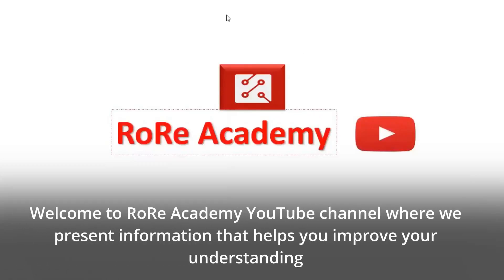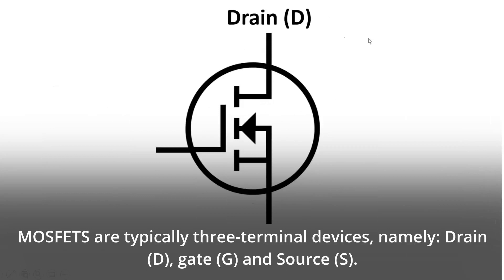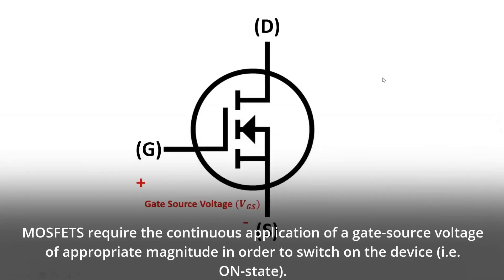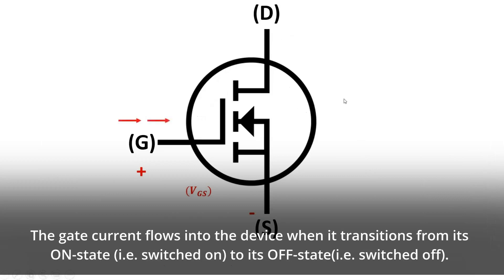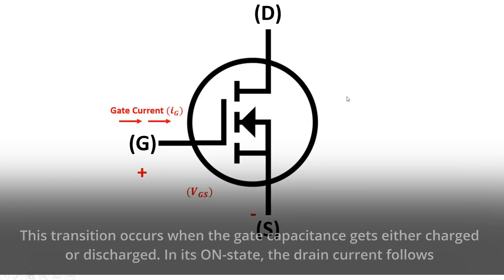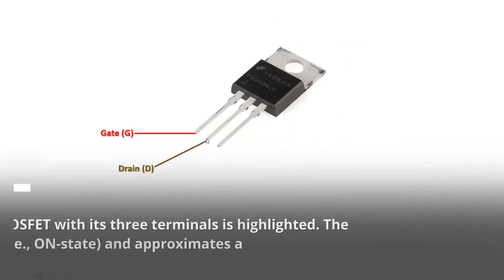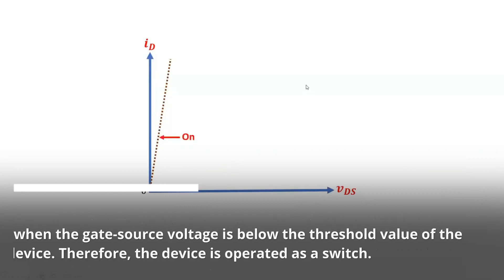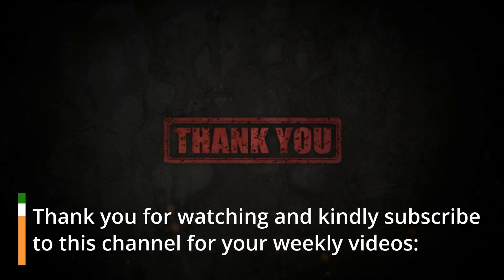Understanding Power MOSFETs (Part 1): Terminals of the device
This video presents the main terminals of the MOSFET device and its functionality.